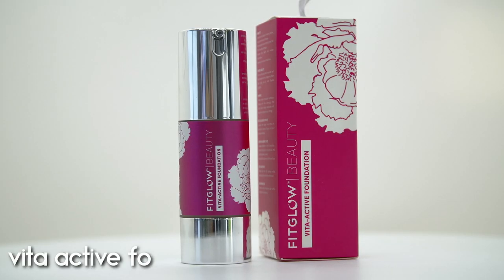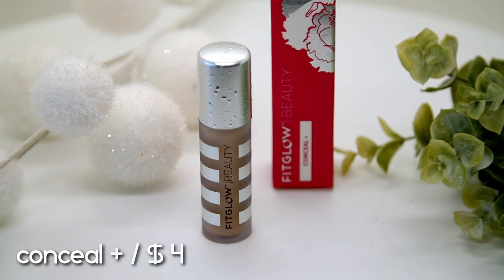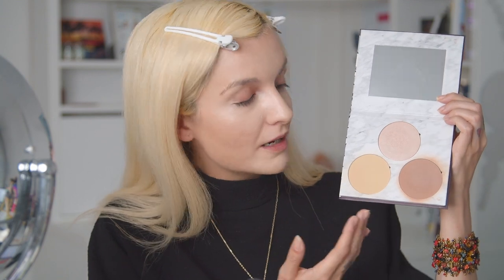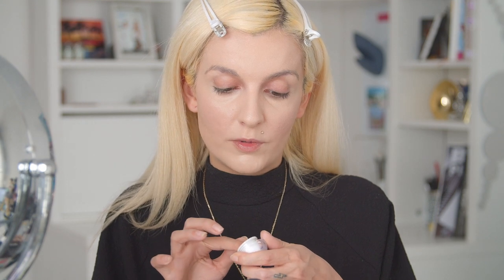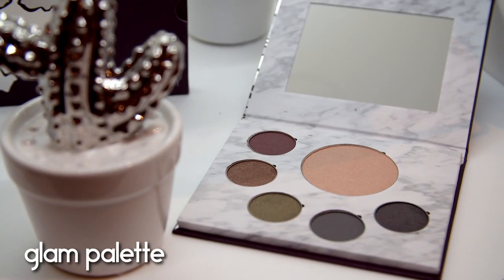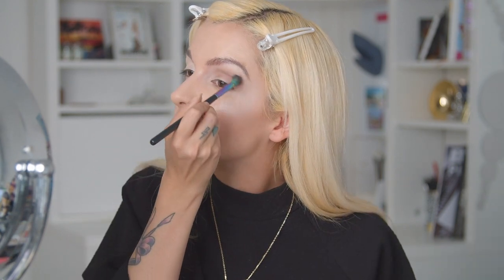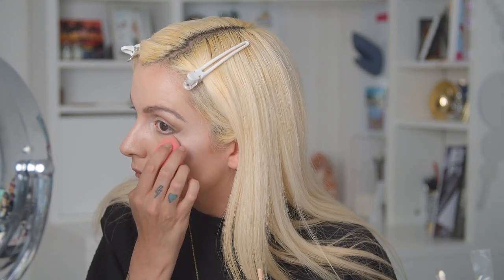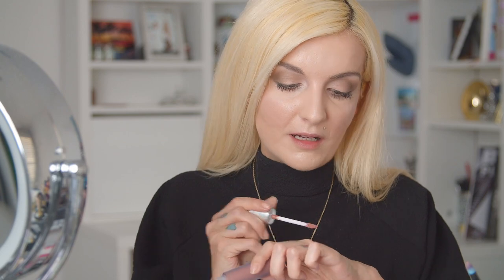FITGLOW BEAUTY Full Face pt.2 (+ NEW Halo Lip Colour Serum)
Hi guys, today I wanted to revisit a full face with Fitglow Beauty products and also show you their brand new Lip Colour Serum shade "HALO". I thought it would be a great idea to show you some new products that I have tried out by them and give you a bit of an update on some products that I am revisiting. Fitglow is a really high performing clean beauty & non-toxic brand and I love to play around with these products. This brand is of course a 100% crueltyfree 🐰🌸 and vegan 🌱 friendly as well (some products do contain organic beeswax).
If you would like to see my older review that I have done on them, here is the link but bare in mind that this video is definitely more up to date:

Let me know if you have tried anything by the brand and how you like them